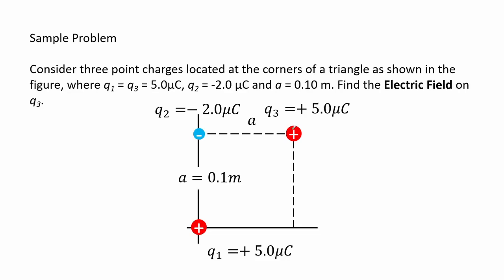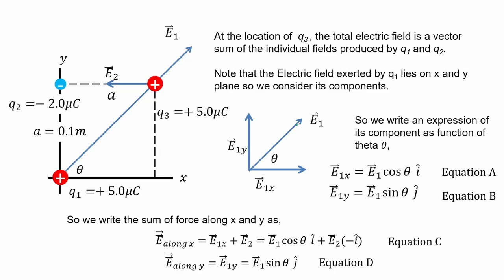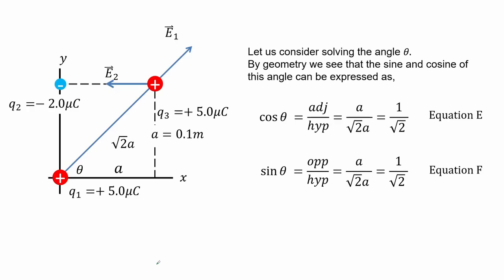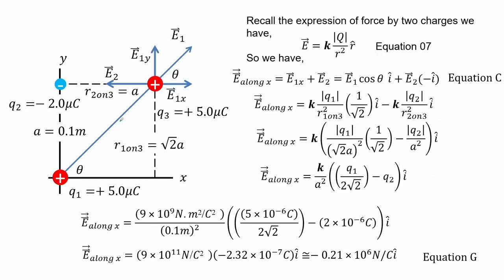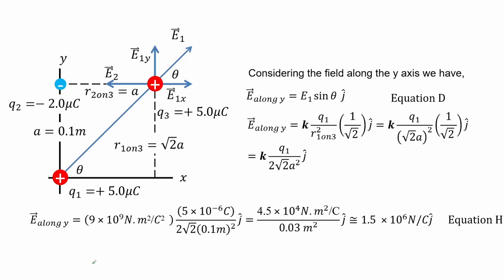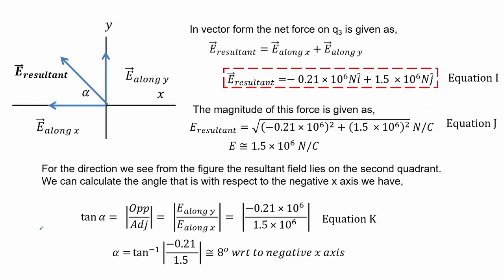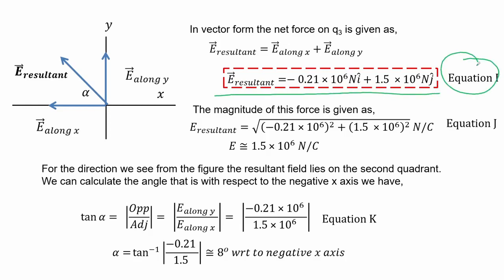Physics 03 Module 01 Part 2 Example 01